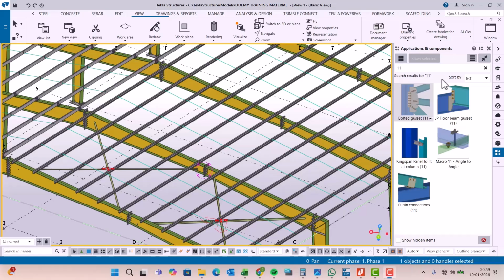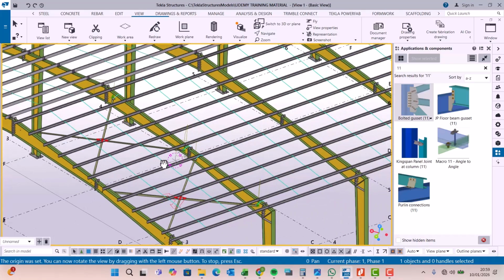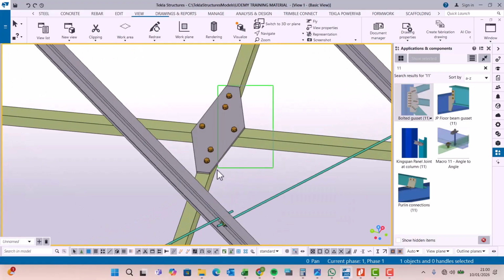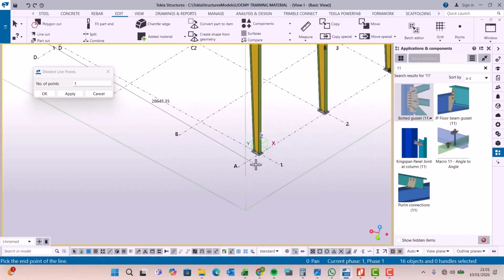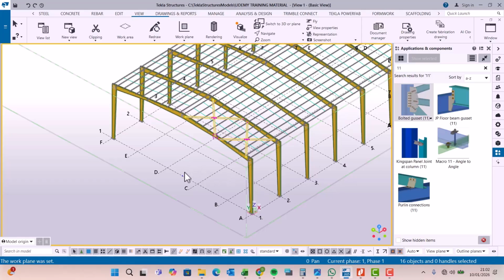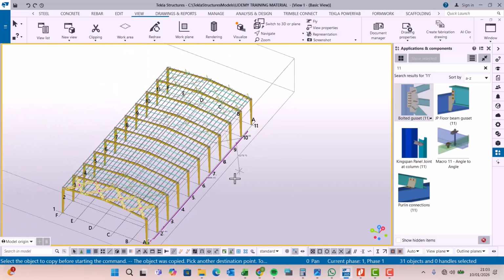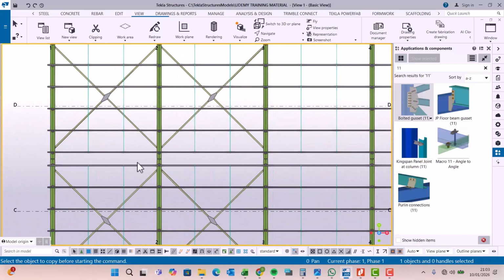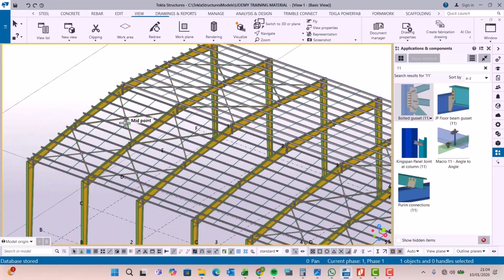Creating and configuring Roof Bracings_Part_6